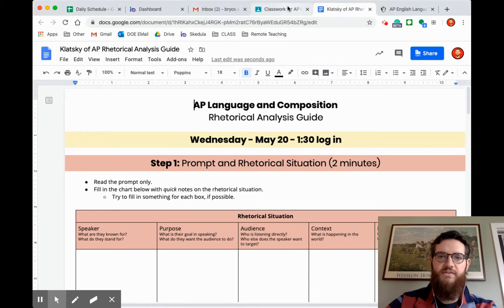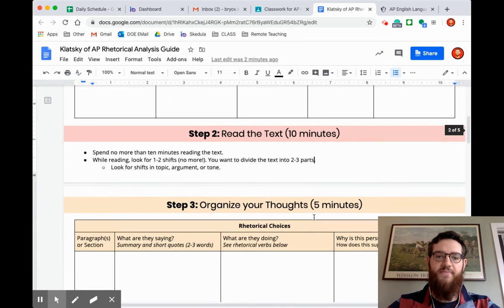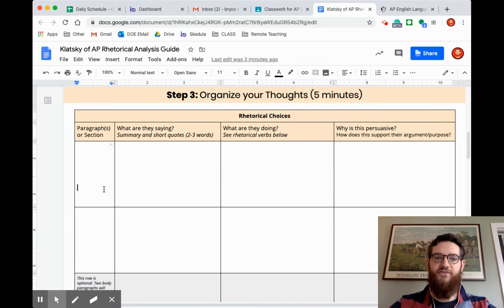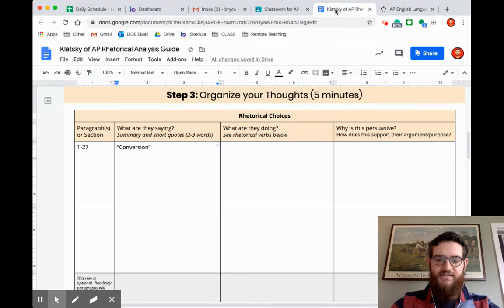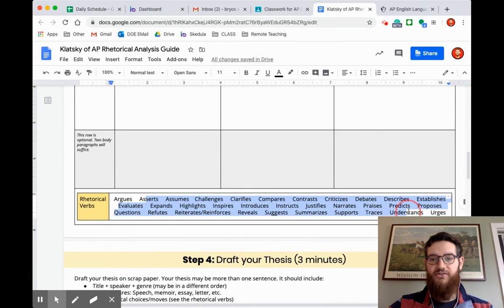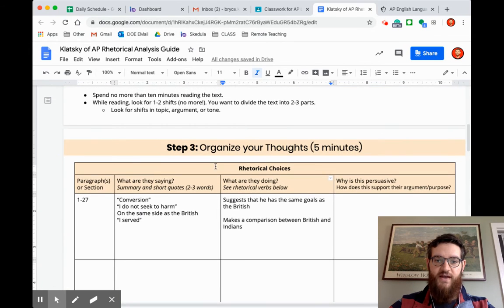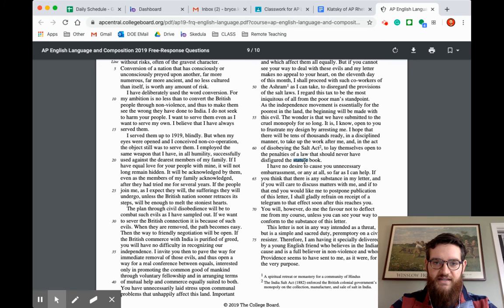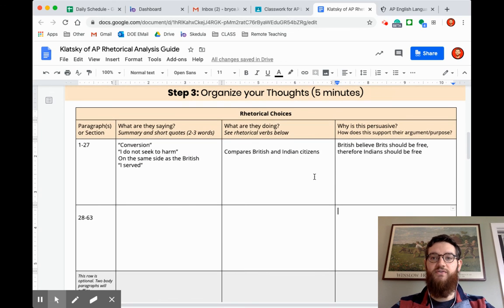AP Lang 4.22